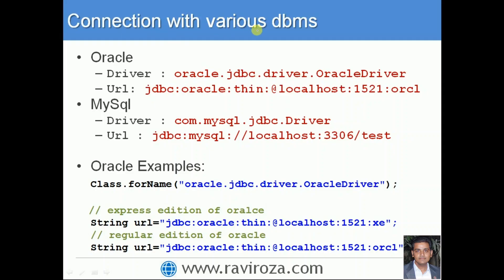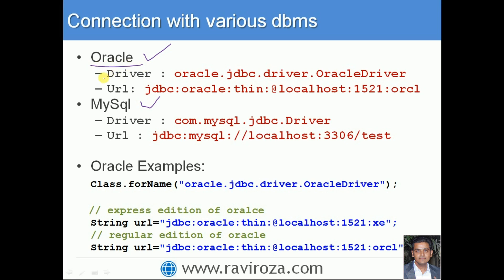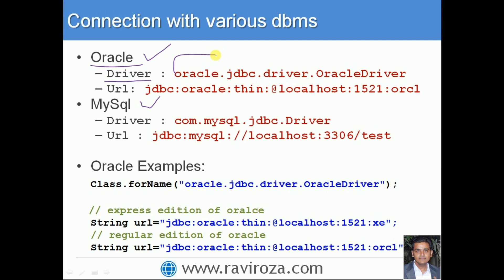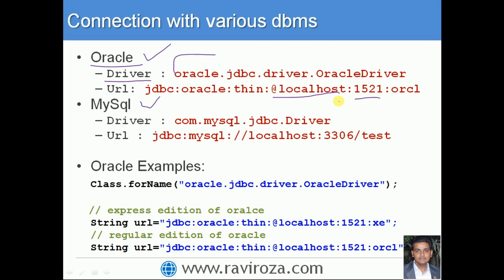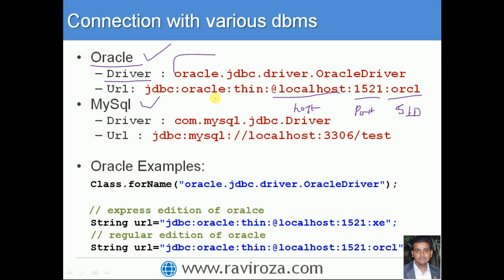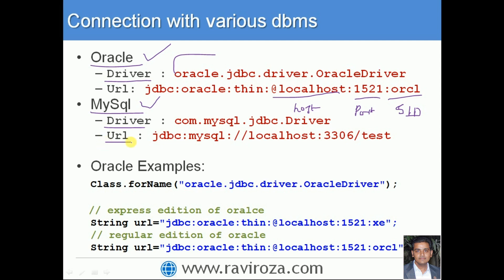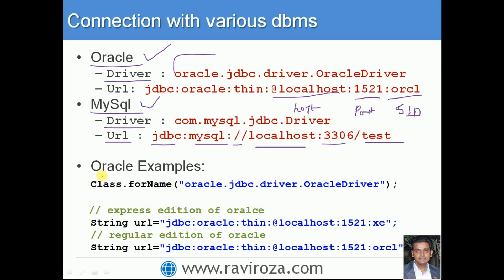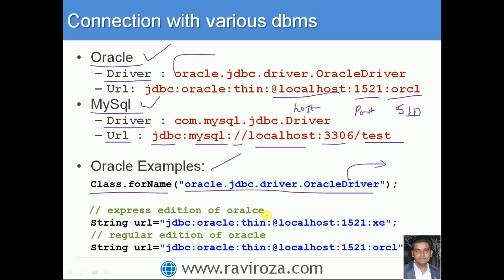JDBC URL and Driver for MySQL and Oracle (Gujarati)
JDBC URL and Driver for MySQL and Oracle